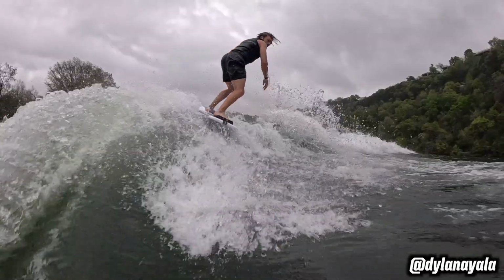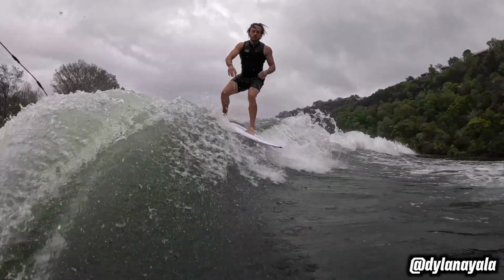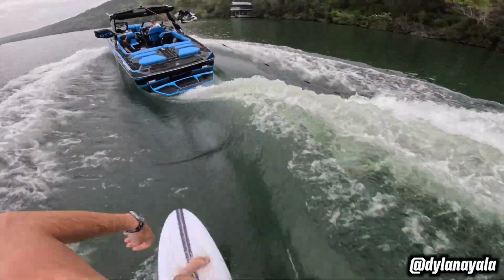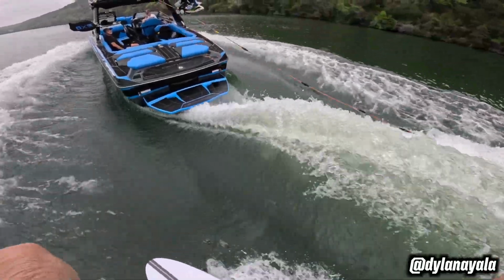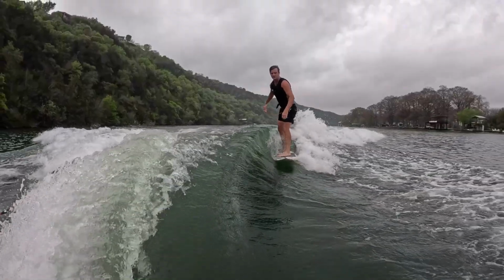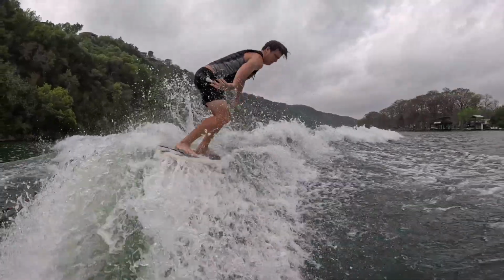LAND A WAKESURFING 360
JB ONeill, Jake Breedlove Dylan Ayala teach you the 360 wakesurfing behind a centurion ri245